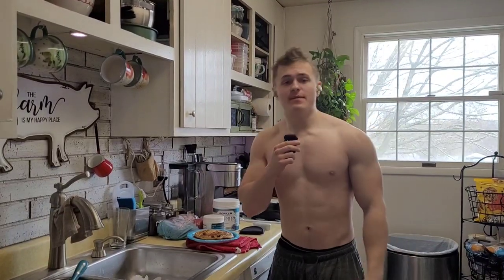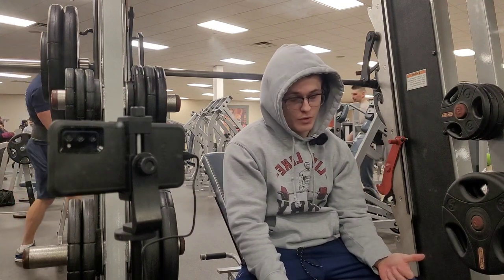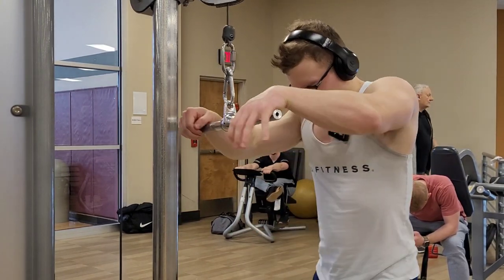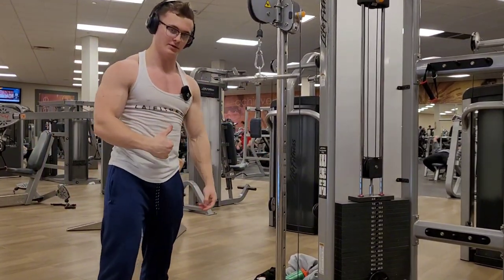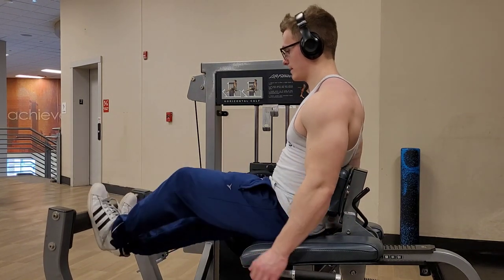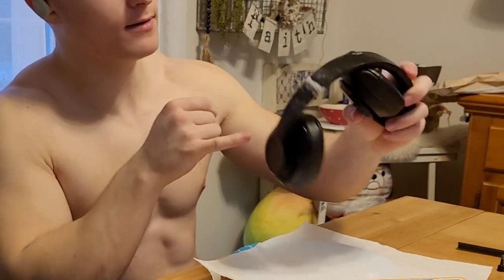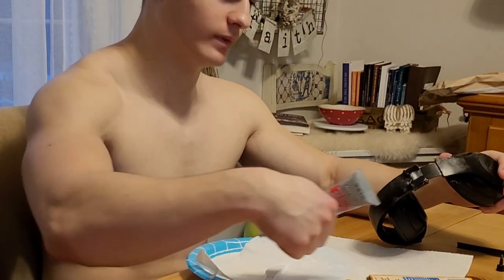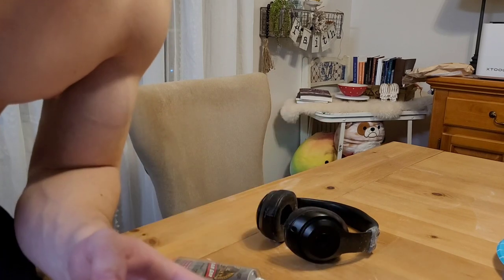Spring Bulk Day 7 - Chest, Triceps, Shoulders, and Calves